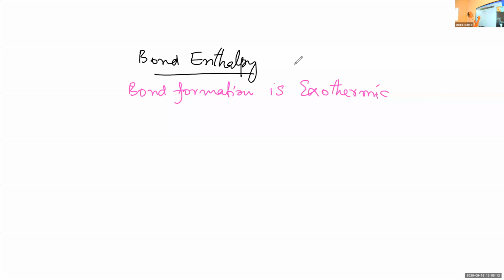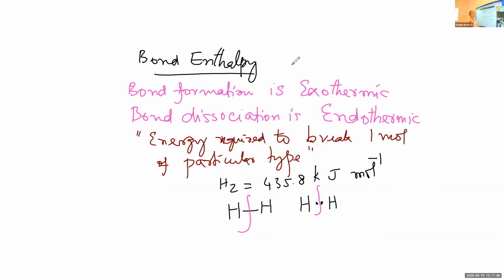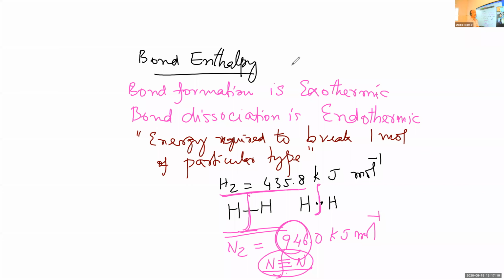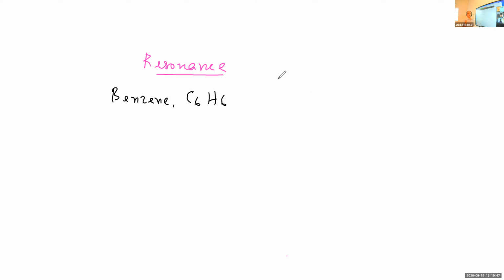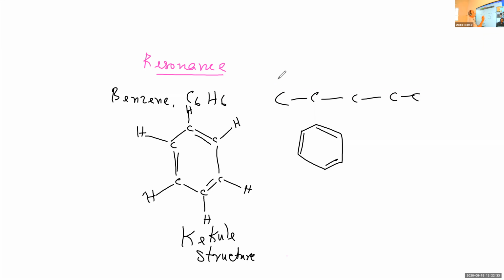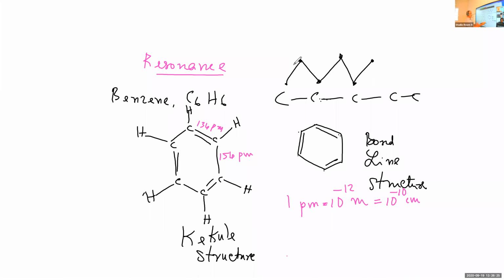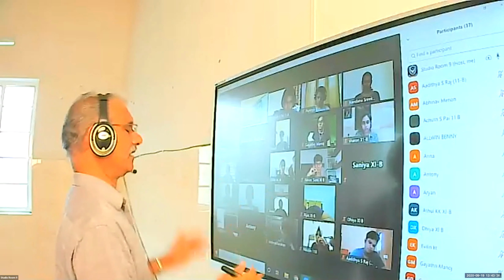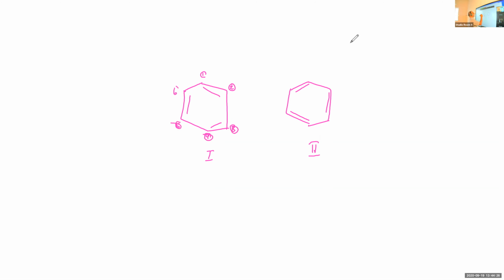Dr.Raju Davis International School | CLASS 11 CHEMISTRY PART- 1 | 19-09-2020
CLASS 11 CHEMISTRY PART- 1  CHEMICAL BONDING